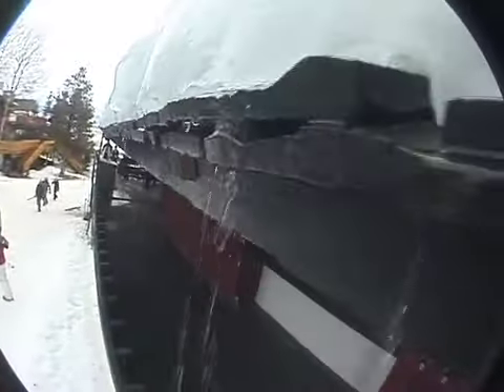SOS - Jackson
Warm weather in Jackson makes for some slushy conditions. It felt a lot like skiing in April, although it was February. Global warming?